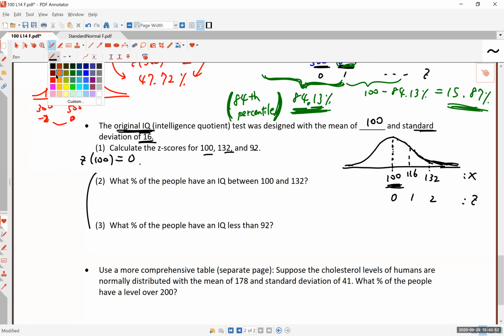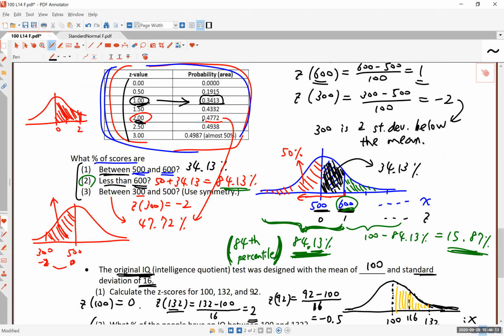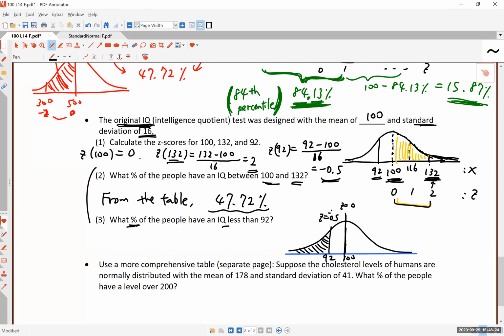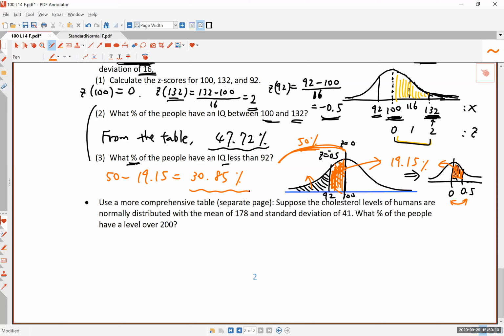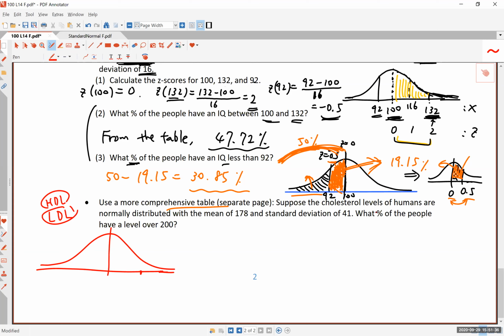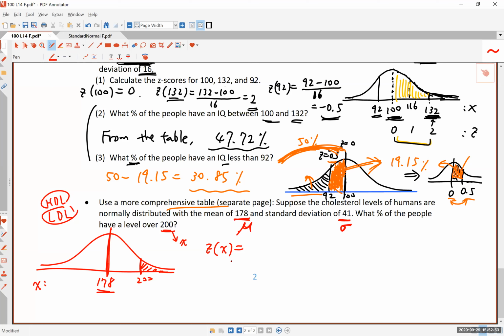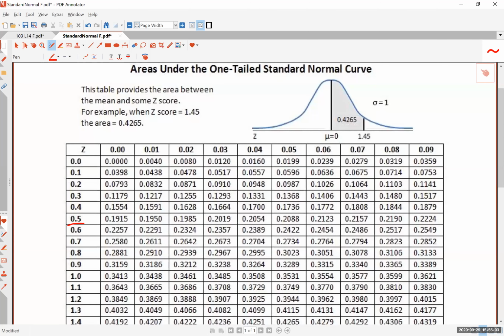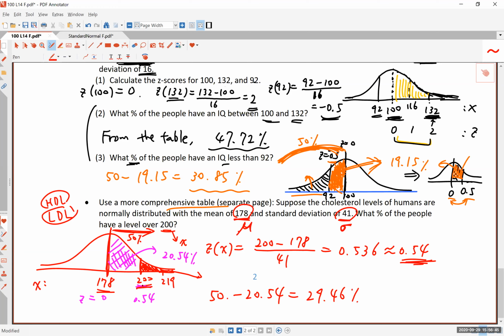Lesson 14 part 2